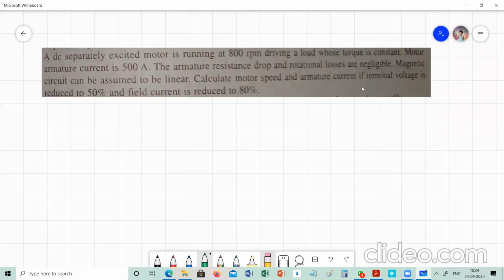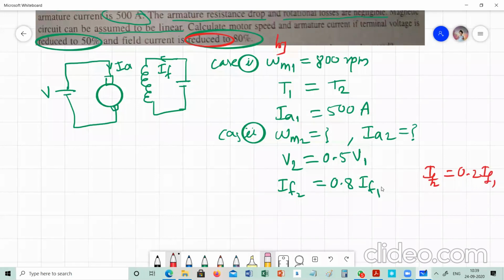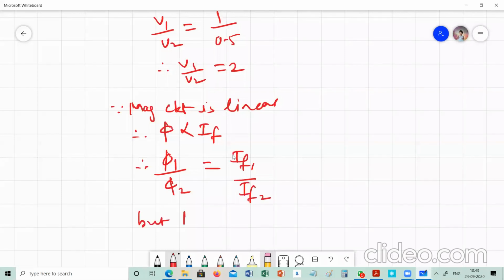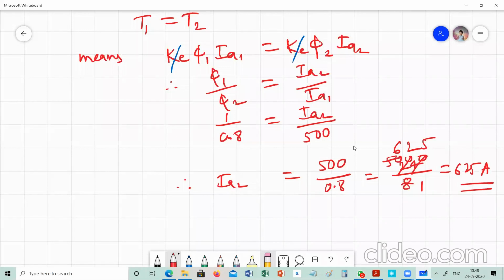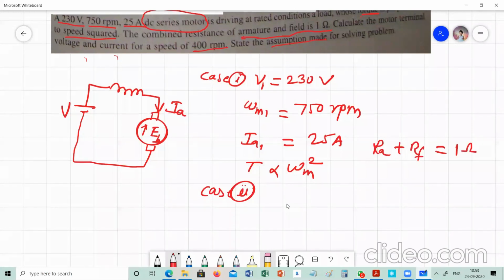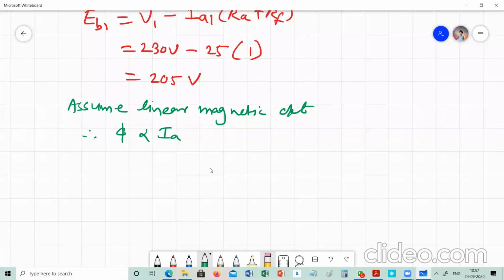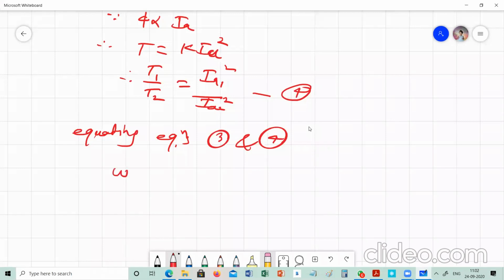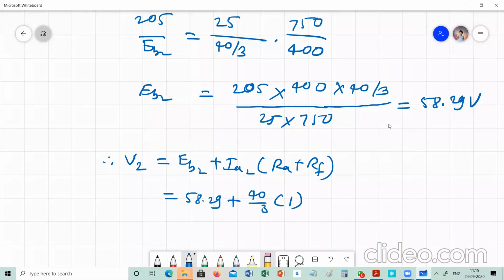Lecture 17 Electrical Drives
In this lecture numerical problems on DC motors are solved.